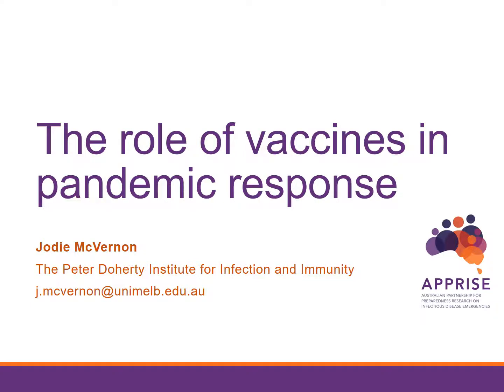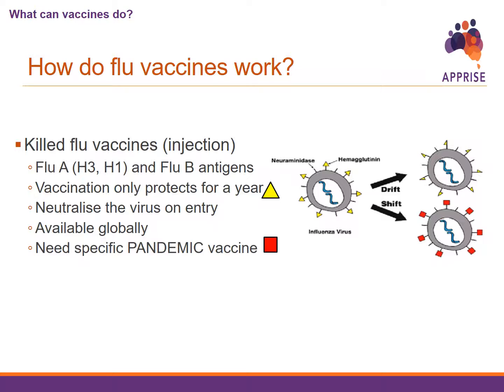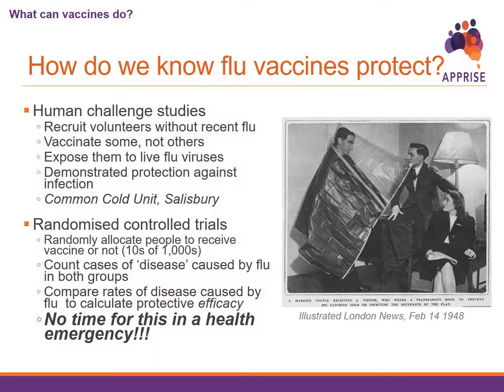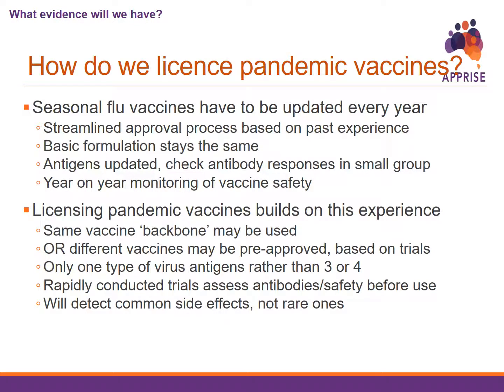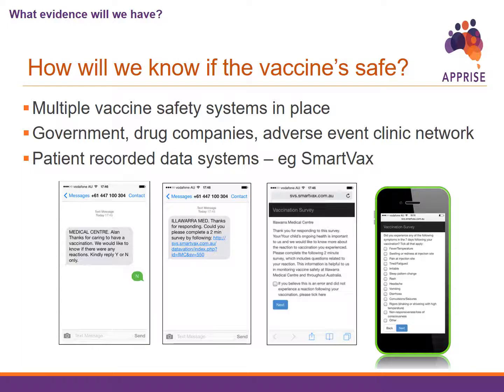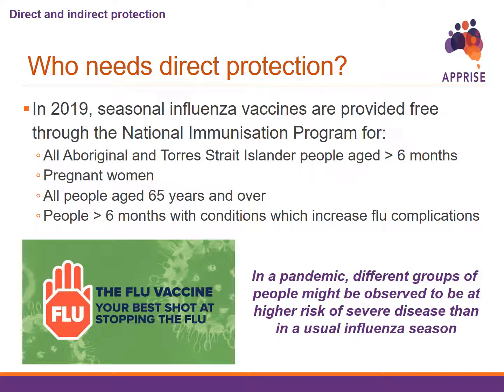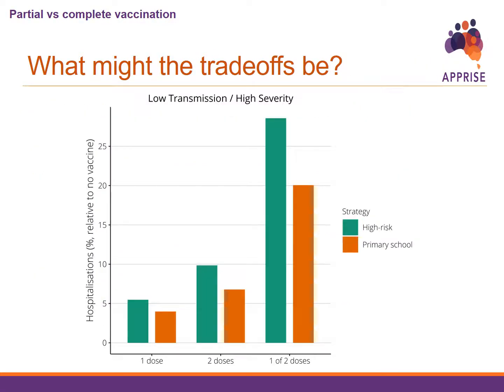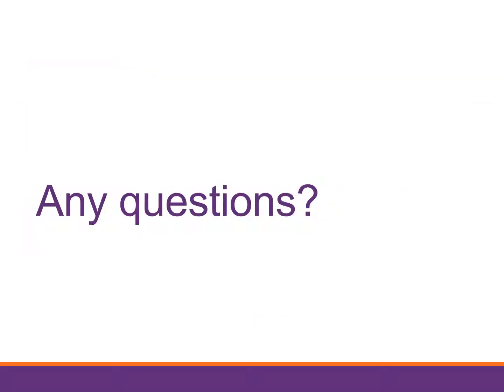Talk 2 The role of vaccines in pandemic response